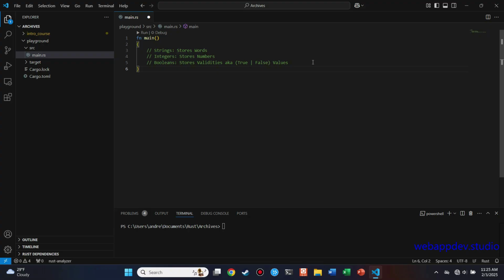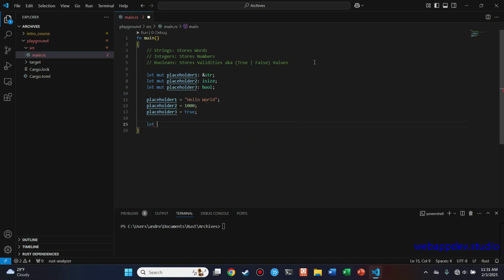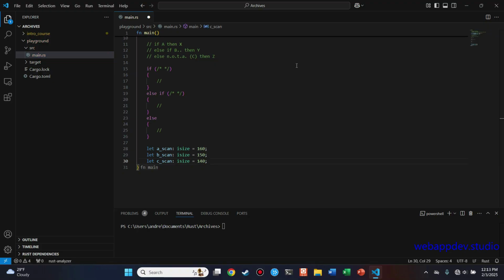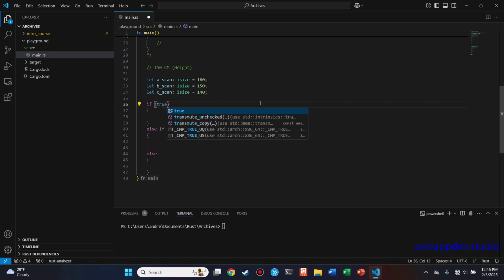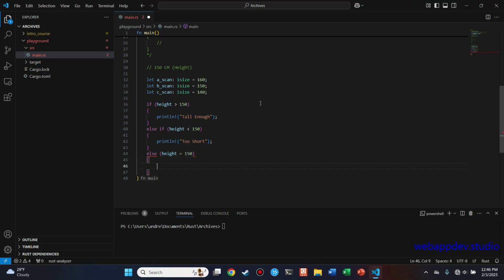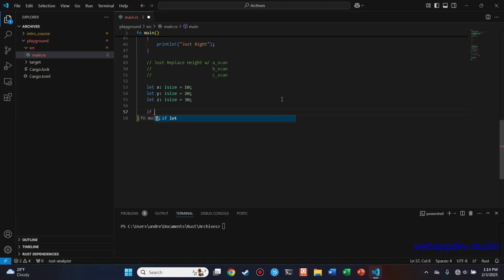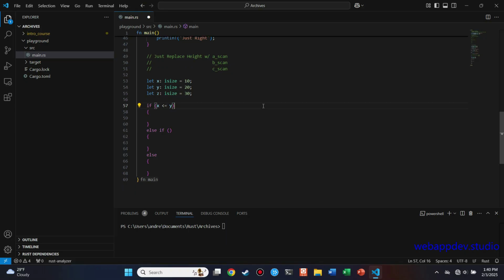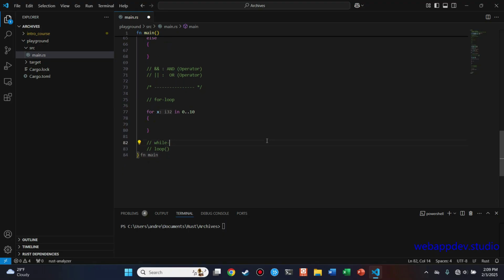Web Development Course (Session 2)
In this class, we will learn about variables, statements, and loops :D